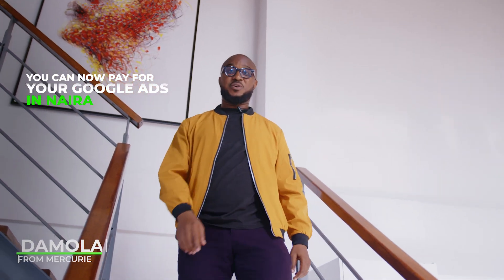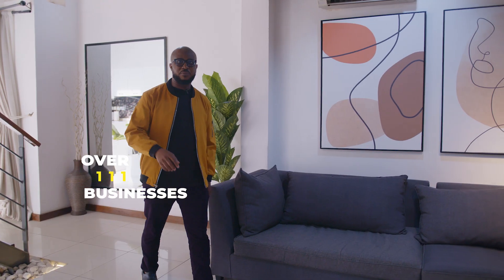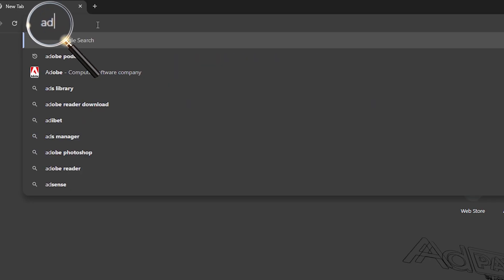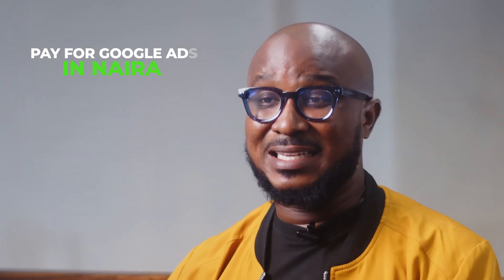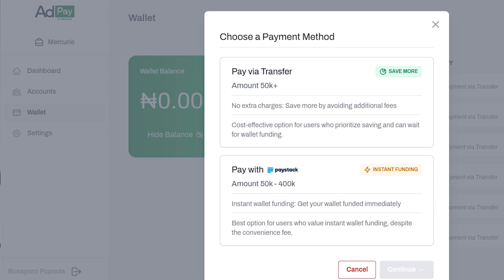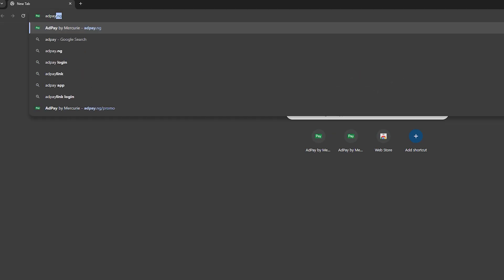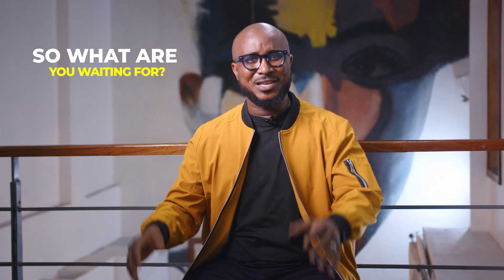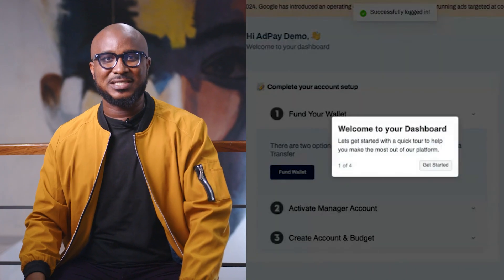Pay for Google Ads in Naira | AdPay | Mercurie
AdPay enables businesses to pay for Google Ads in Naira via Bank Transfer or Payment gateway. It's a purely Naira-denominated solution so you never need to consider converting Naira to dollars or vice versa. AdPay is directly integrated into Google Ads and support for other platforms coming soon.

Benefits:
100% Reliability (Direct integration to Google Ads)
Convenience - Start paying in Naira from day 0
No Dollar-Naira conversion required
Ads optimisation advice & support